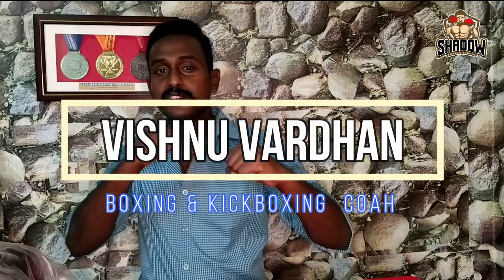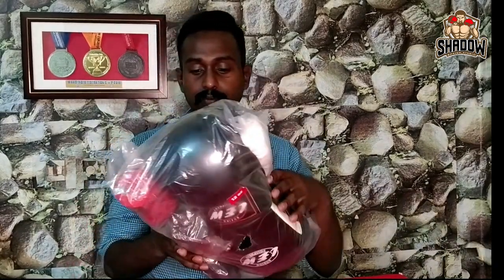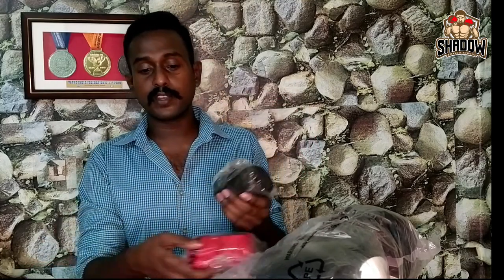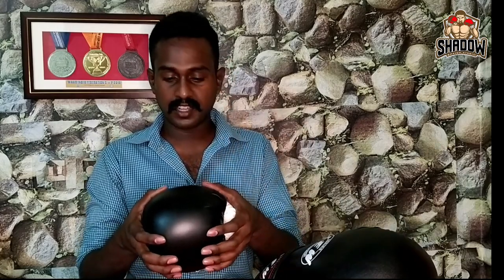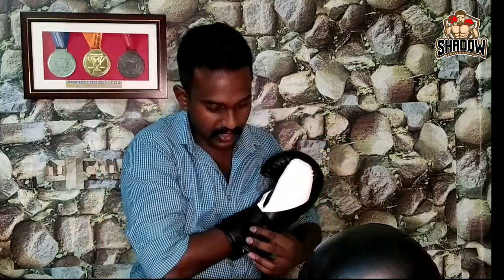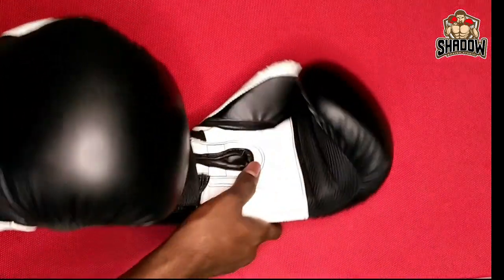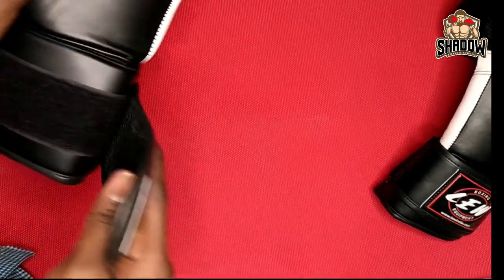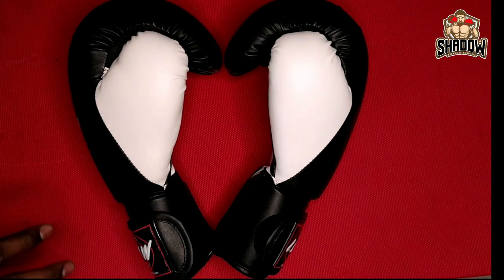Unboxing new LEW Boxing Gloves